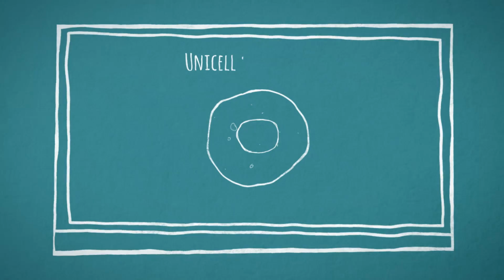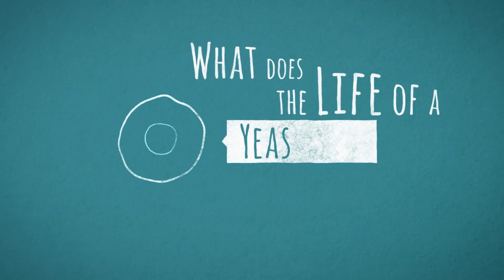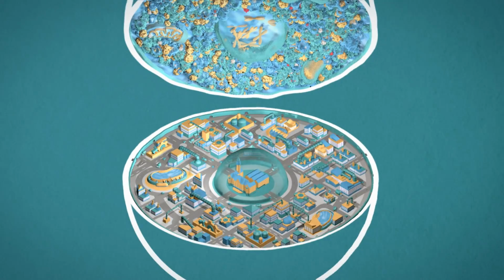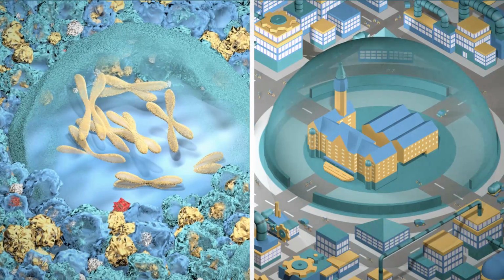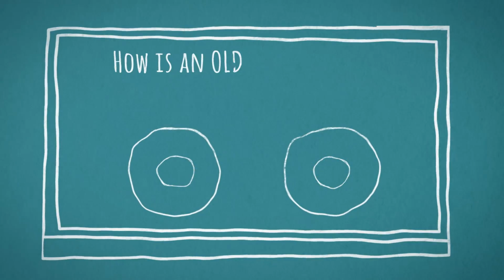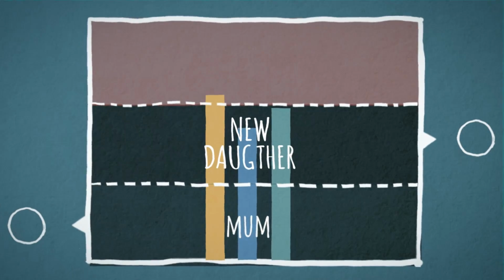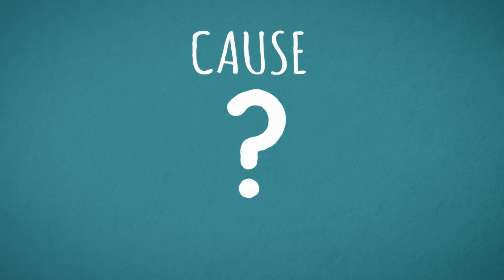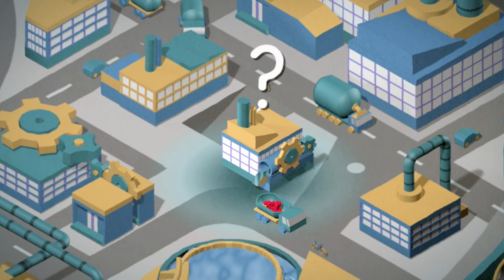Cellular Ageing, by Liesbeth Veenhoff, ERIBA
The research topic of Liesbeth Veenhoff (Group Leader of the Laboratory of Cellular Biochemistry at ERIBA) is the nuclear envelope and cellular ageing. The animation illustrates how the inner world of a cell works and how it may change with ageing.